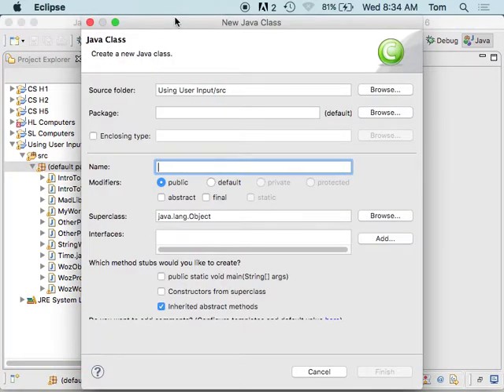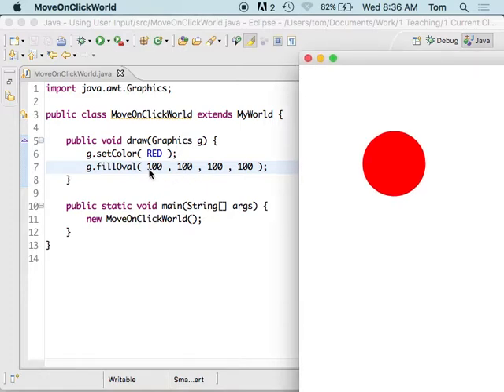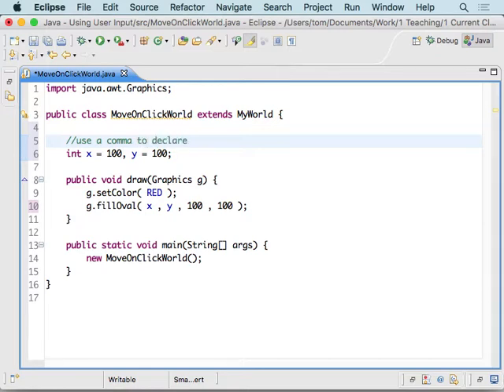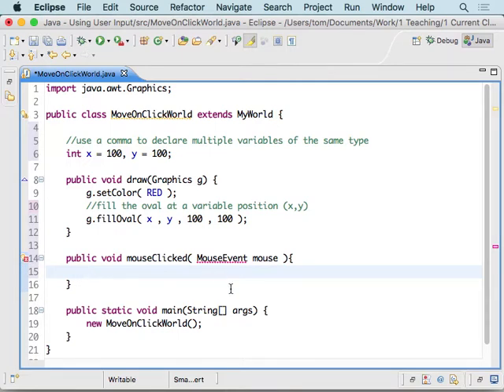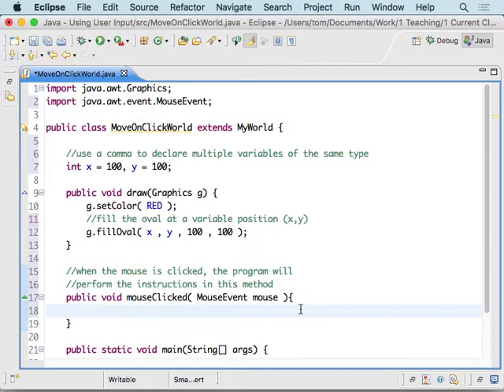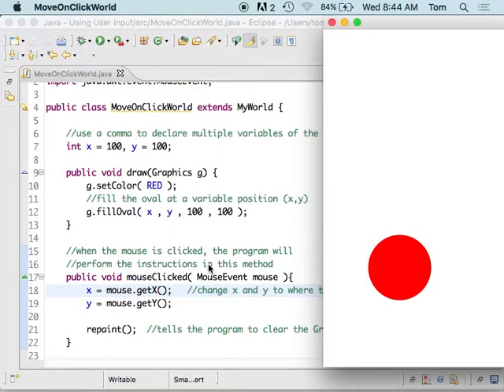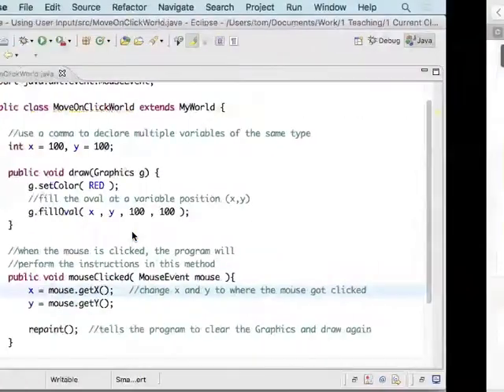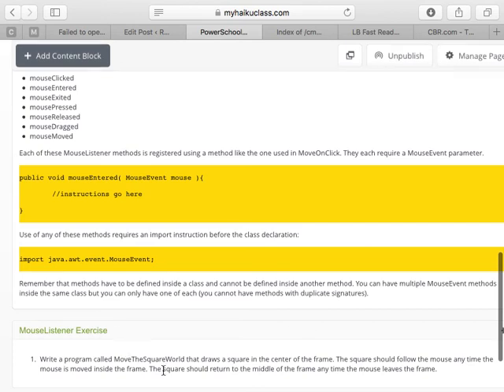Intro to MouseEvent Methods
How to use MouseEvent methods using MyWorld.